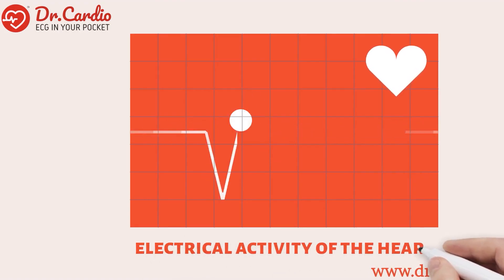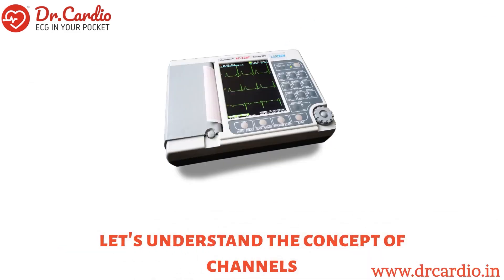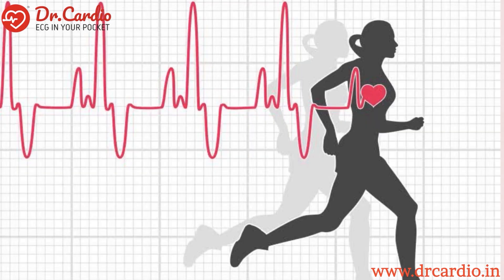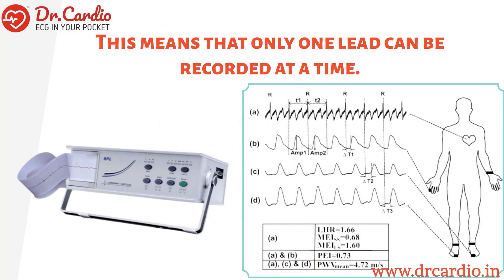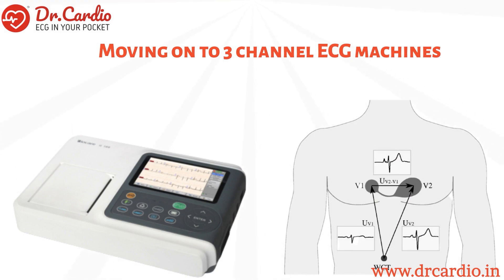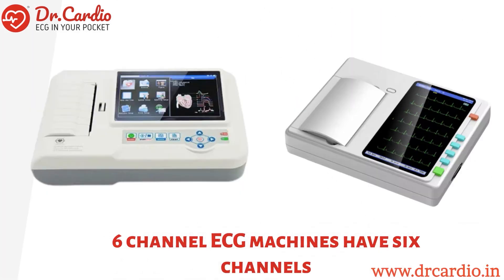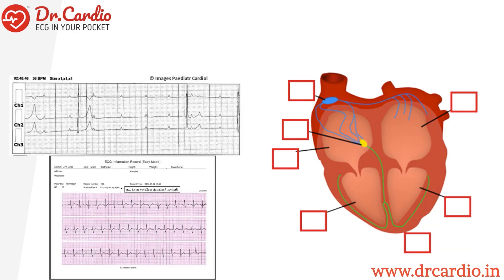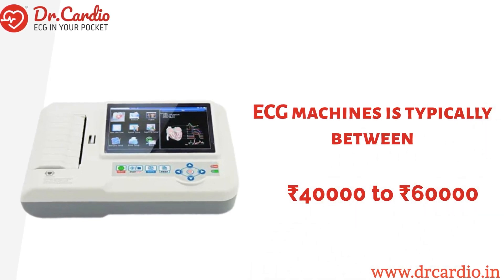Exploring the World of ECG Machines Understanding Channels and Prices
Description: Learn about the different ECG machine options available in the market, including 1 channel, 3 channel, 6 channel, and 12 channel setups, and the price differences between them. Understand the concept of channels and how they affect the level of detail in analyzing the heart's electrical activity. Make an informed decision when selecting the right ECG machine for your practice.

Sales:
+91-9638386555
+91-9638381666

Support:
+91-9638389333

Channel Partner:
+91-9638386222